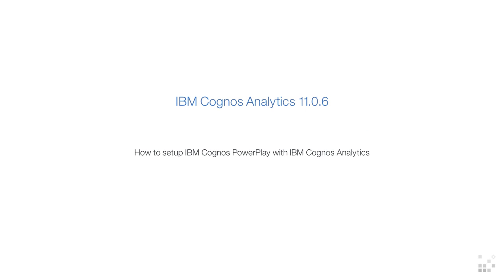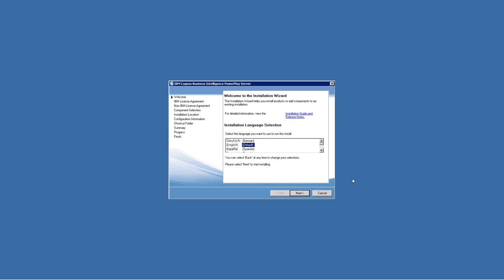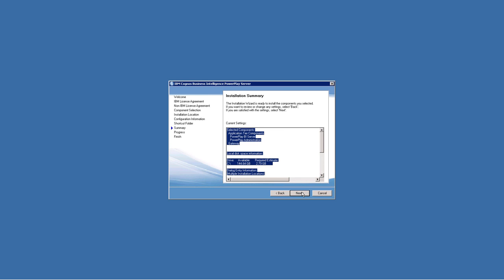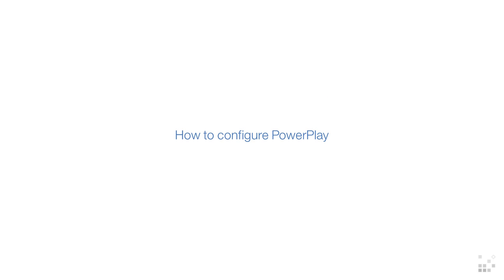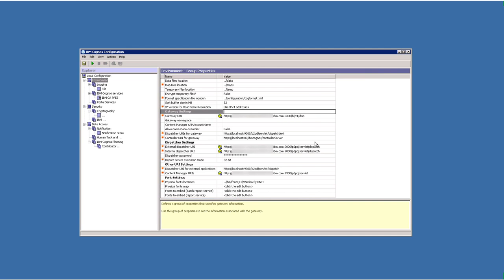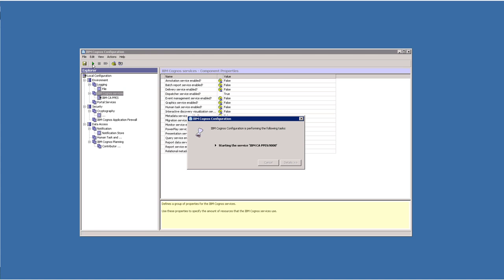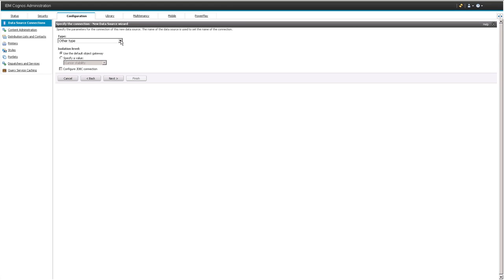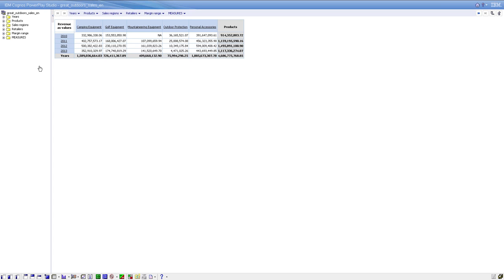How to Setup IBM Cognos Powerplay with IBM Cognos Analytics 11 0 6